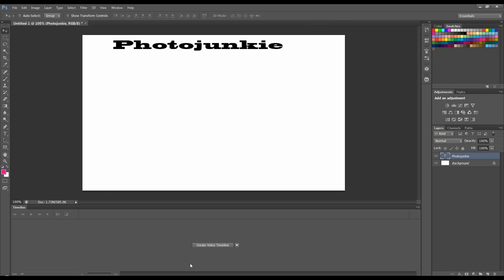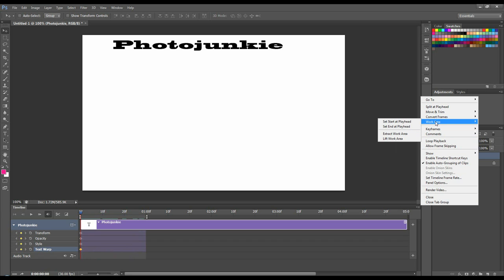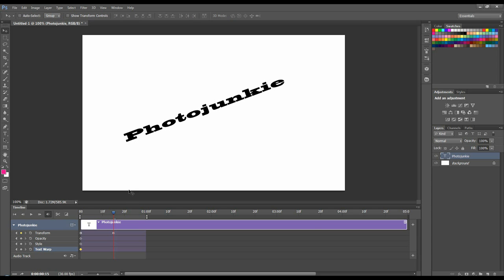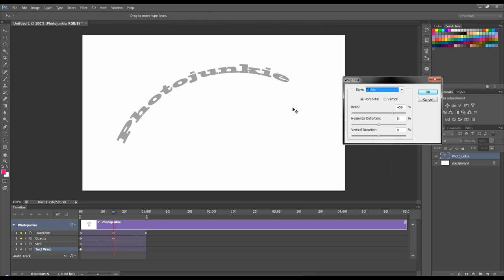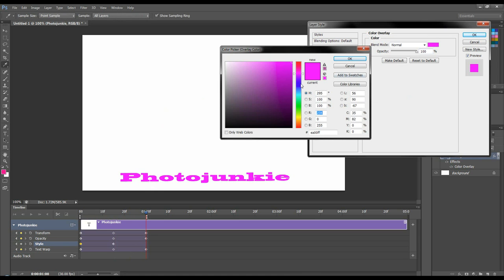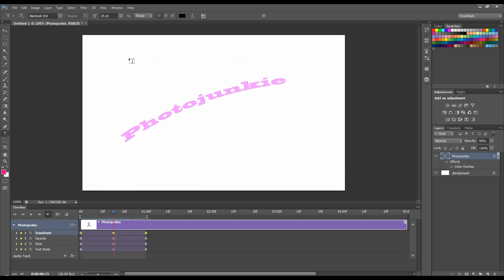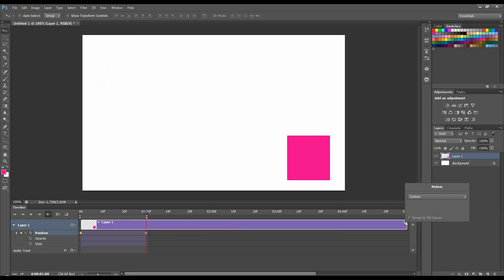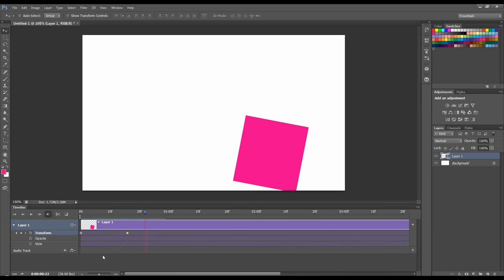Photoshop Tutorial Create a basic text Animation